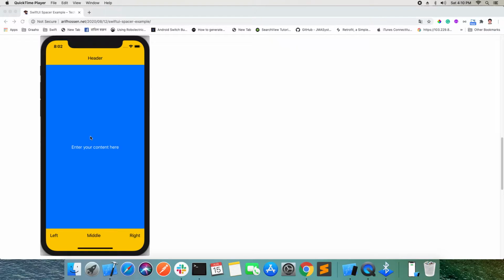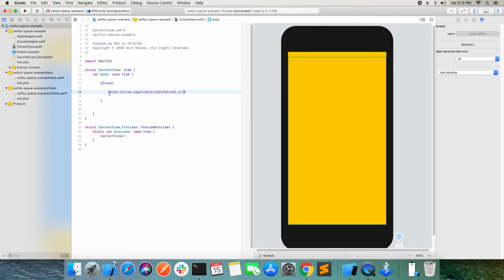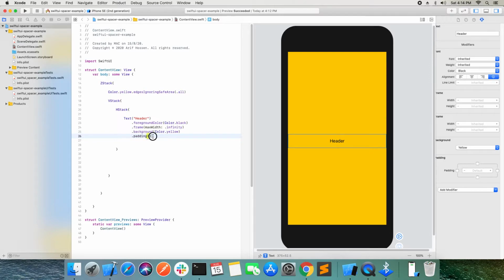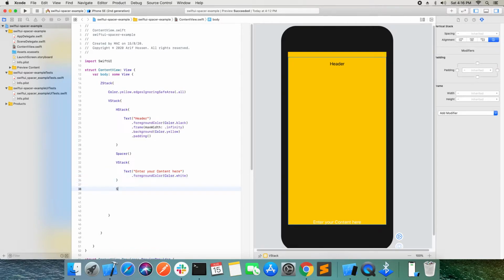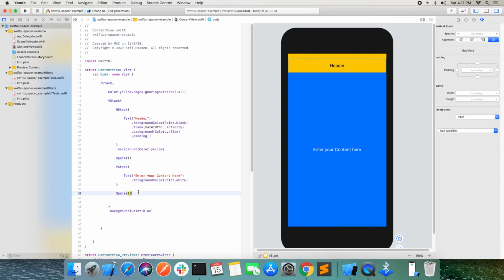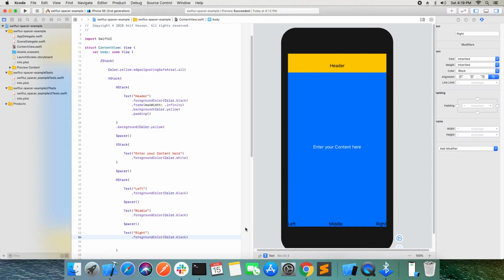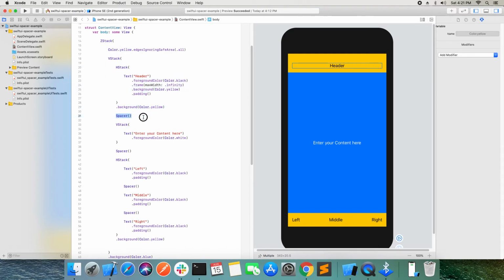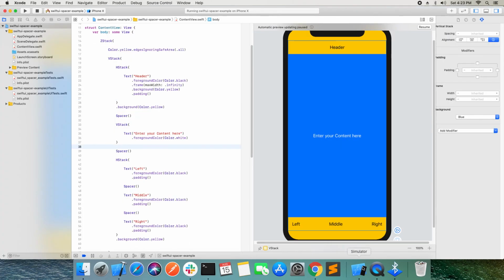SwiftUI Spacer Tutorial